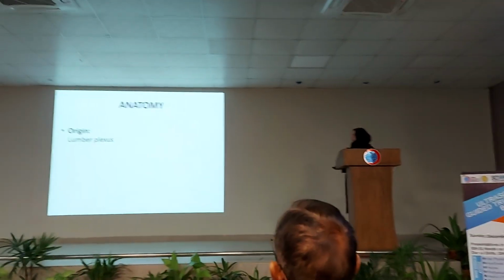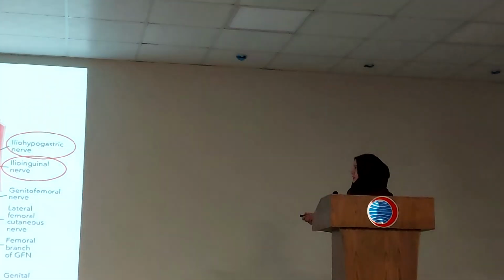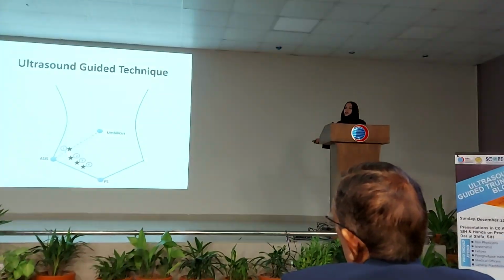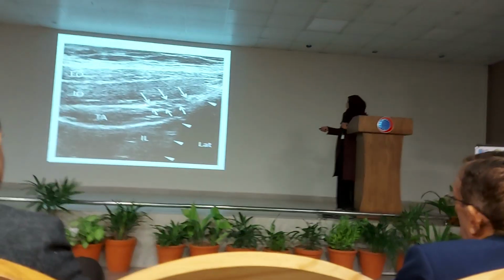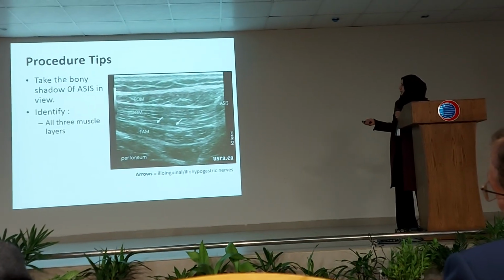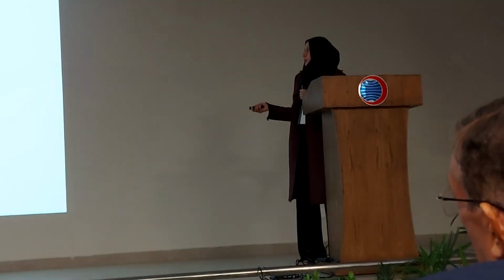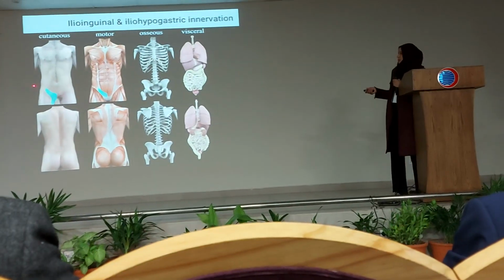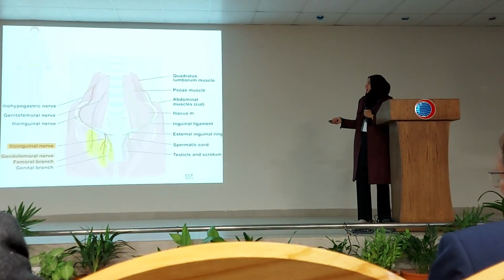lecture on USG guided ilioinguinal/iliohypogastric nerve block.At Shifa International hptl,Islamabad